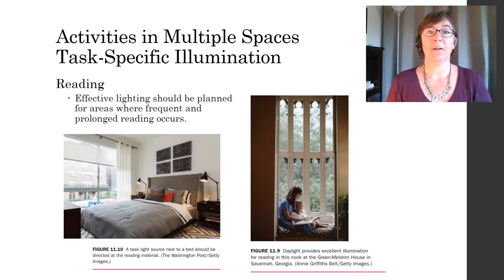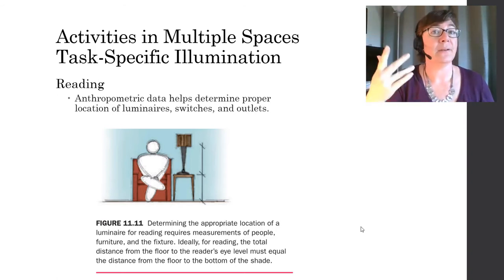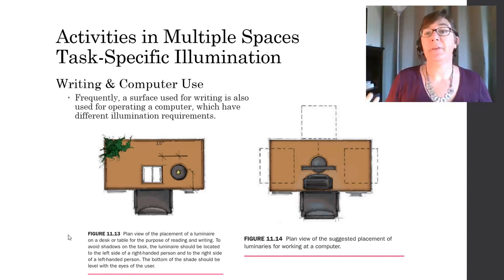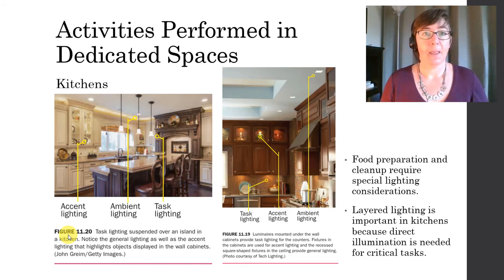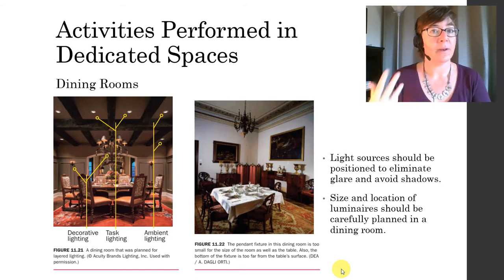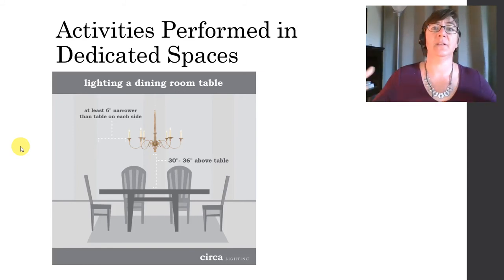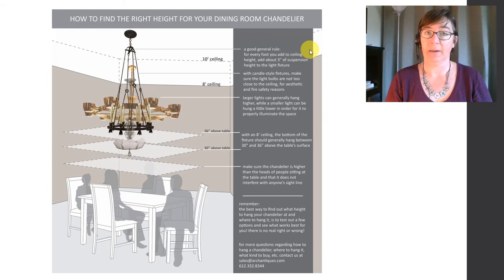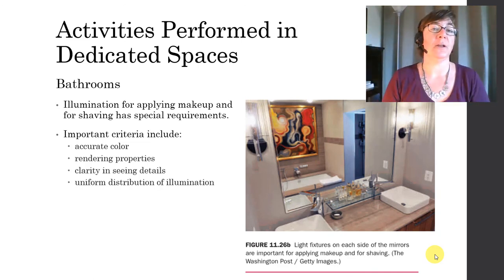ID58 Residential Applications Part 2